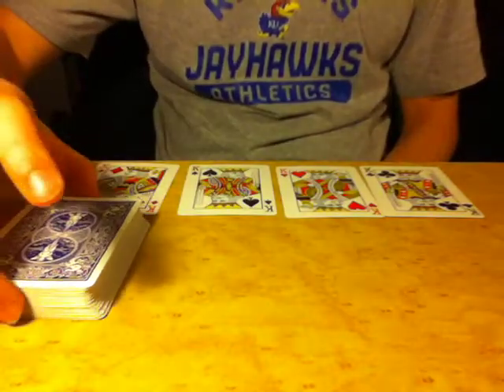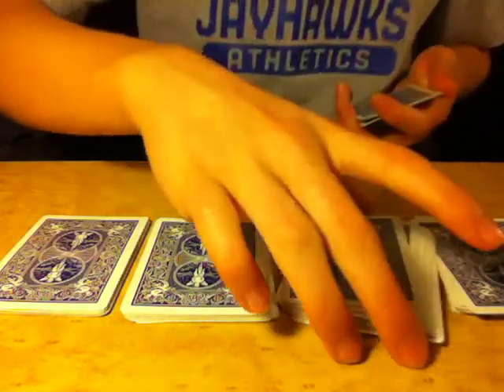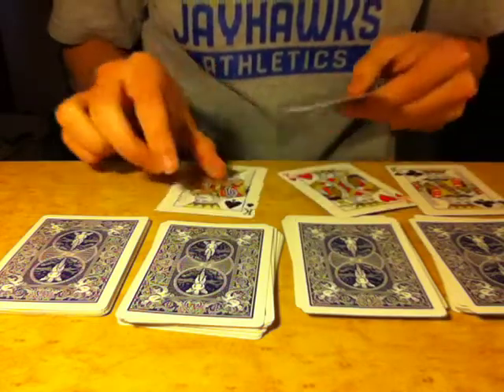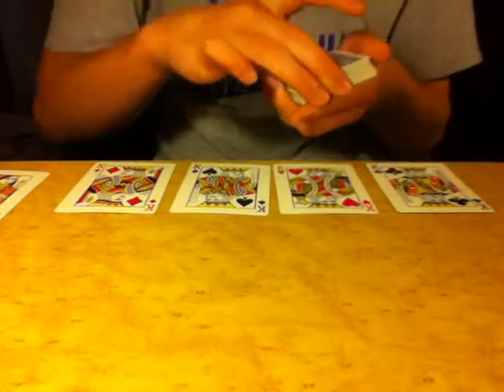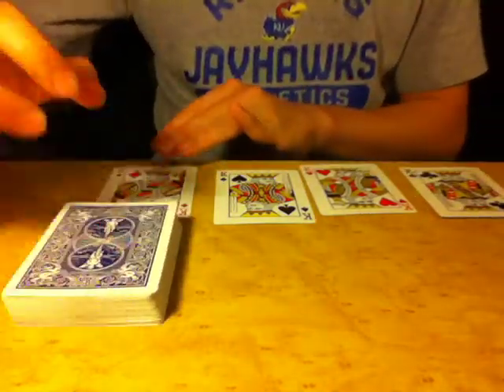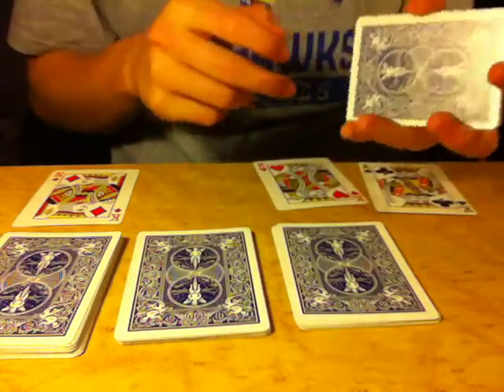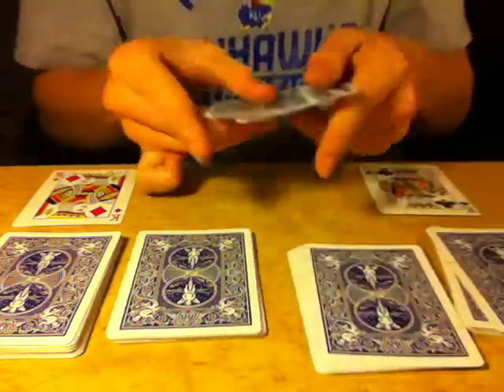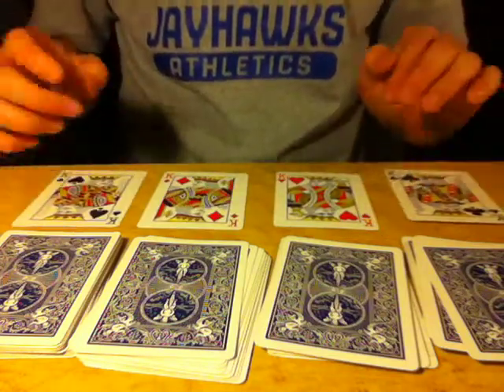Great Men Card Trick (Tutorial)